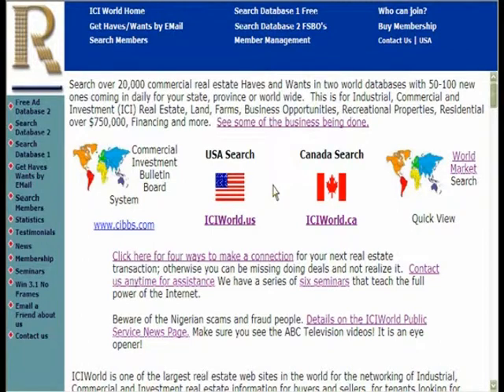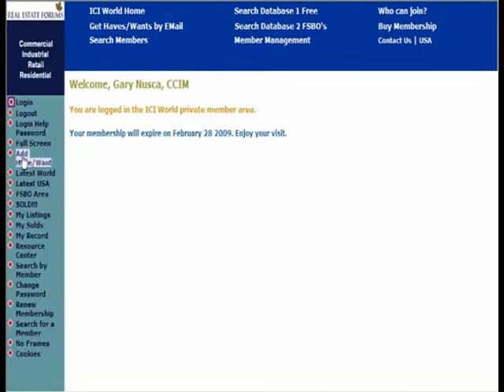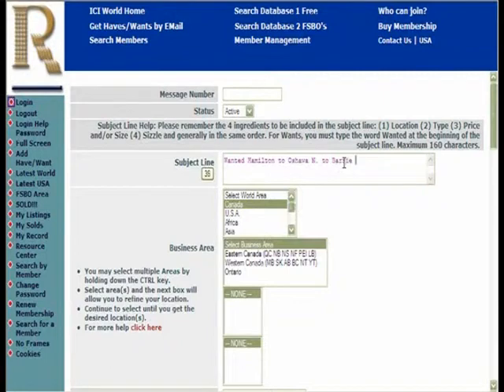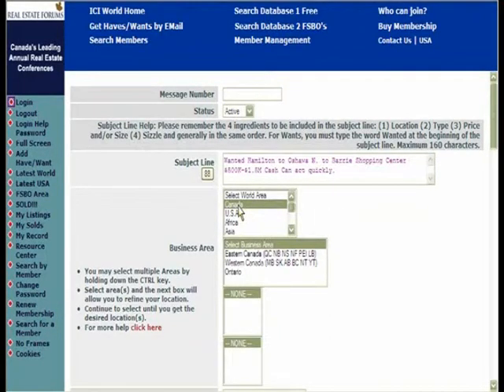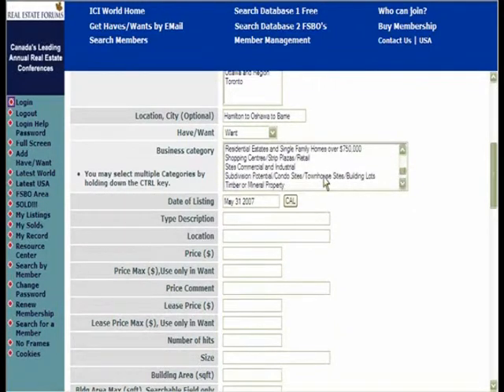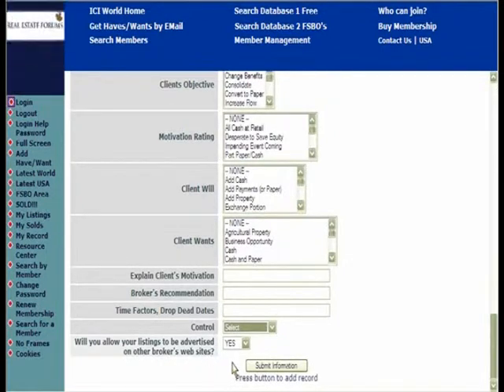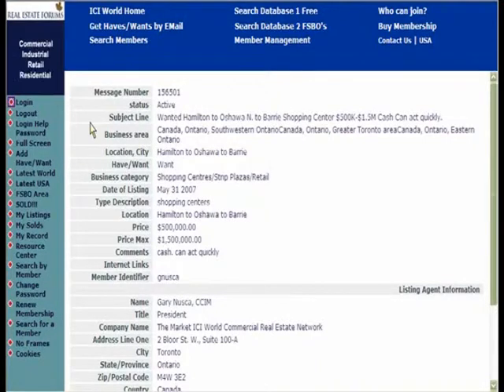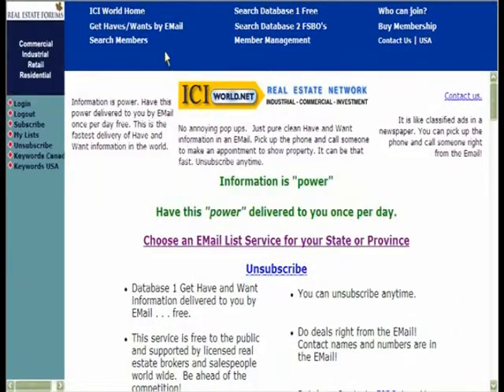How to Add Have/Want Listings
ICIWorld.Net, INC. presents How to Use the Powers of the Internet.